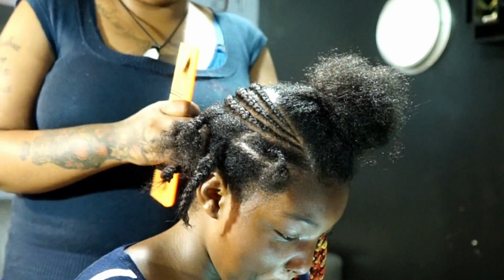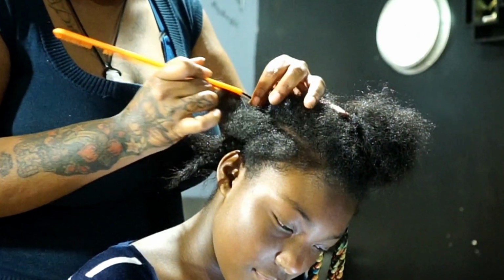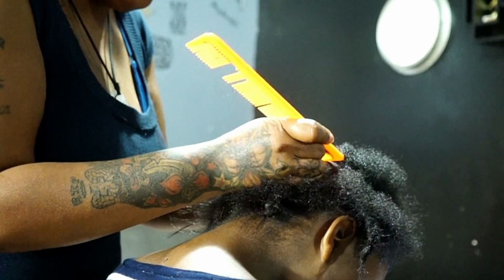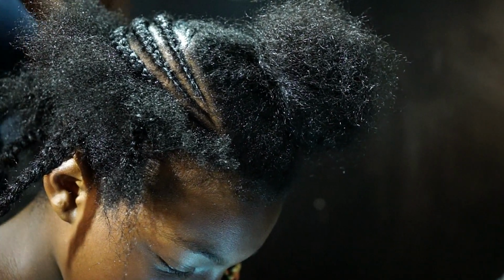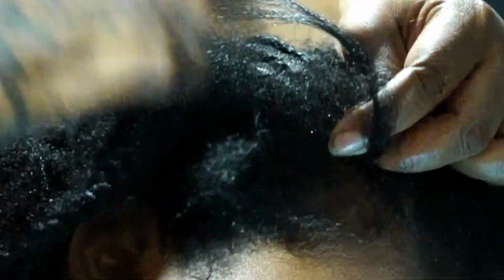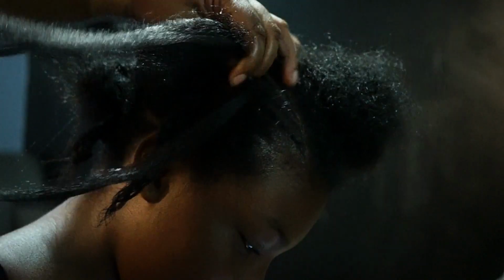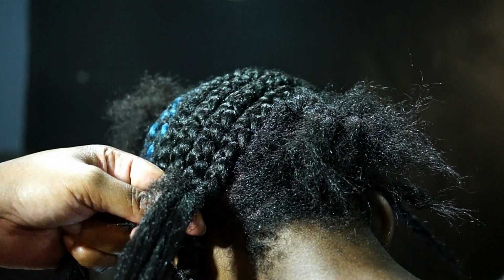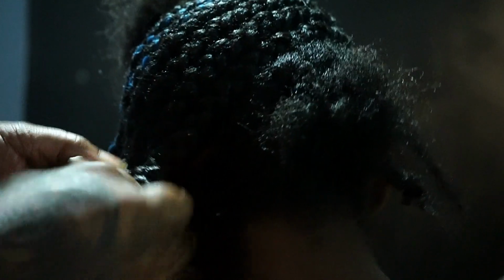Lemonade Feed-in braids tutorial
Showing how to part the hair and braid small lemonade braids